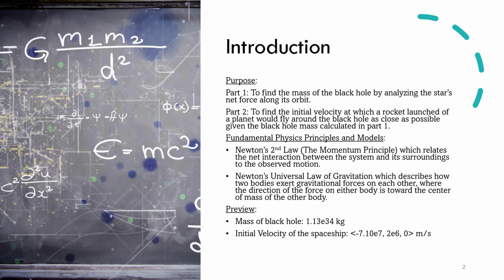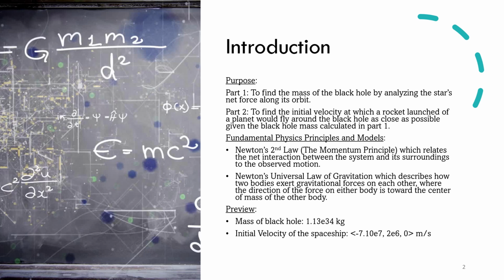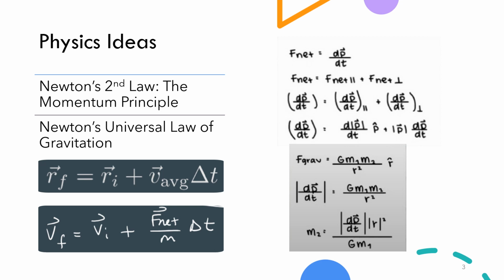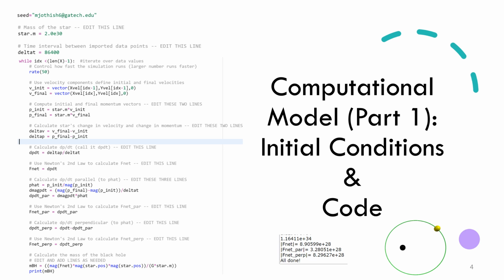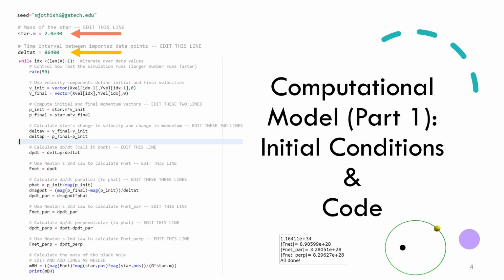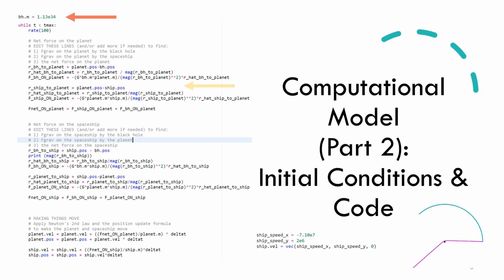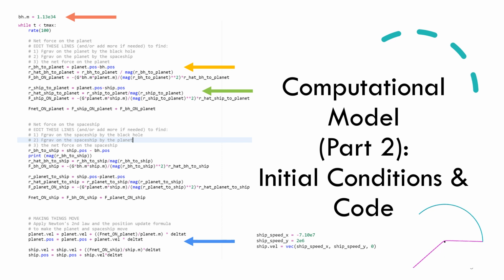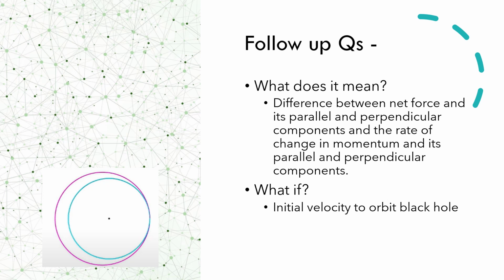Physics Lab 3